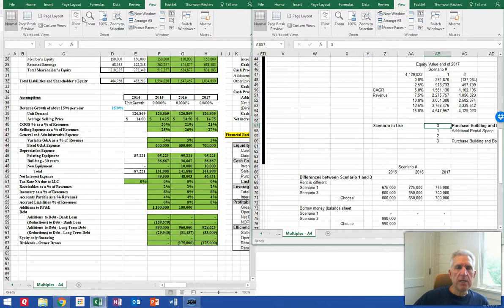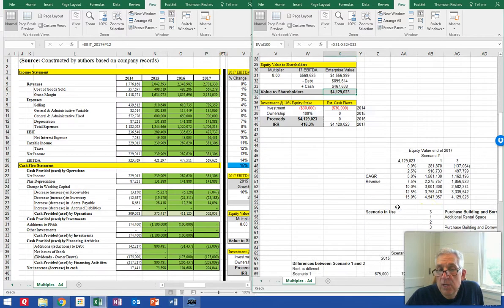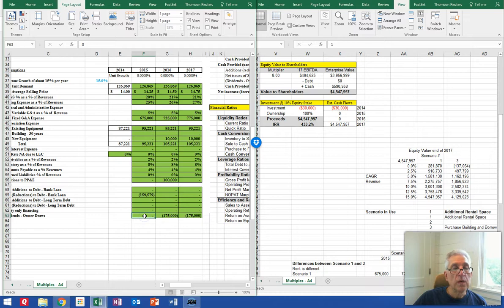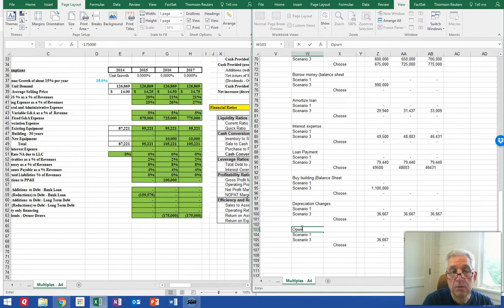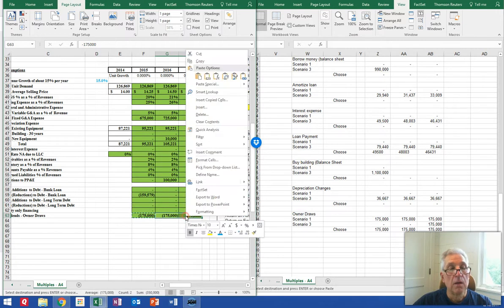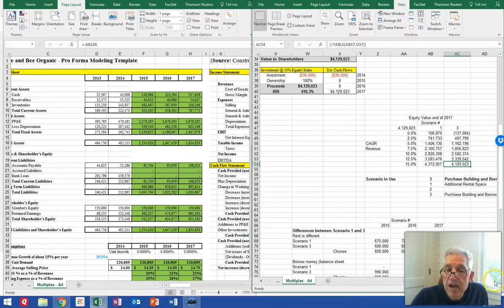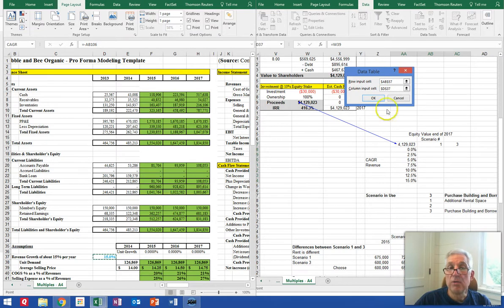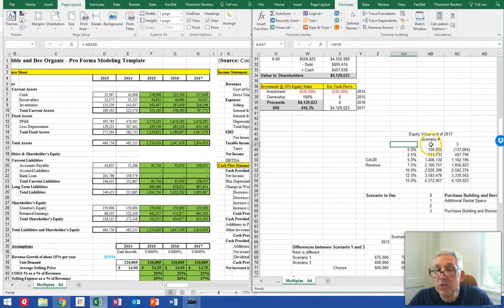FINA 7990 A5 Scenario & Data Table Part III